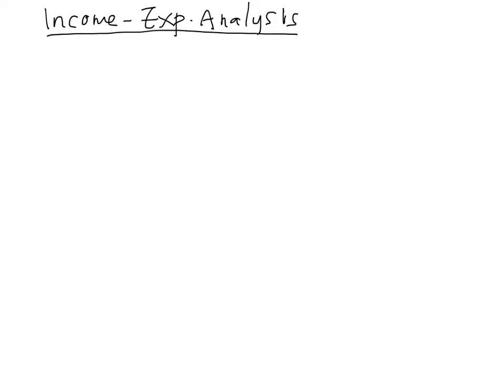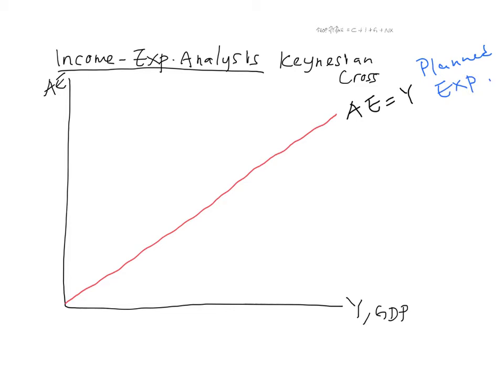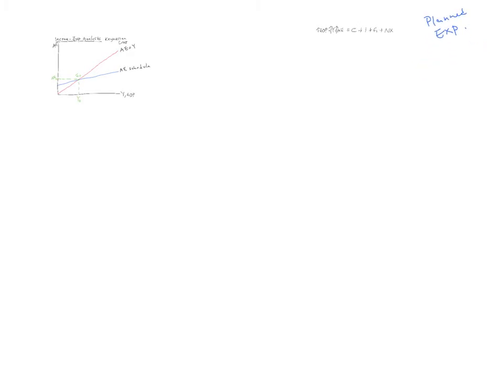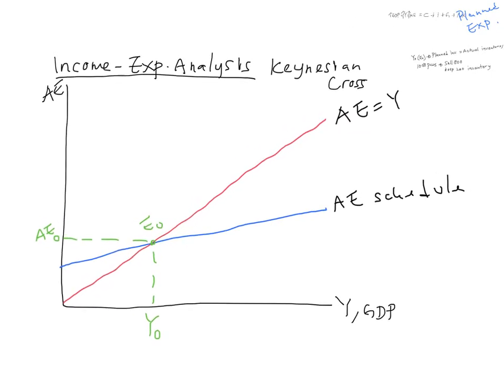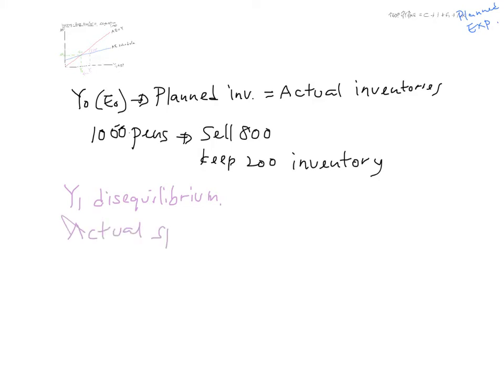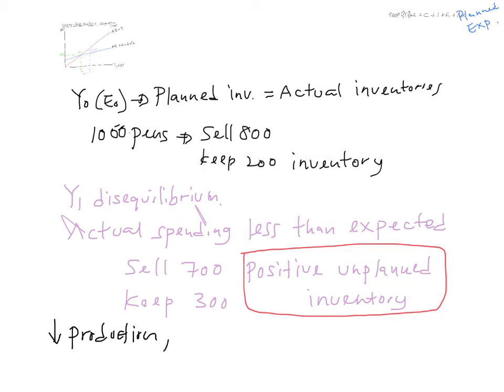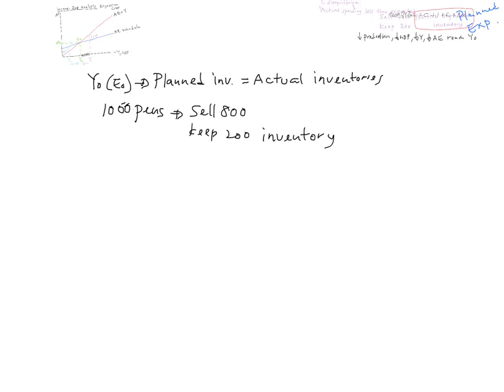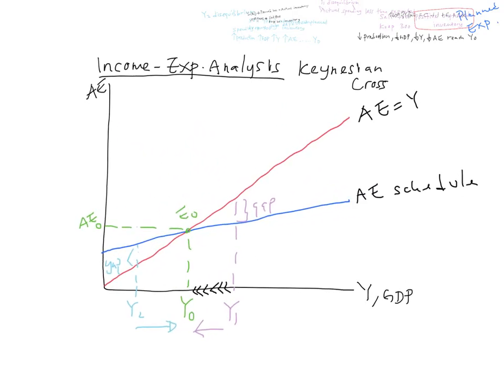1303AFE Sem 2 2014 Income Expenditure Analysis using Inventories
Explaining moves from disequilibria to equilibrium using inventories as an explanation.